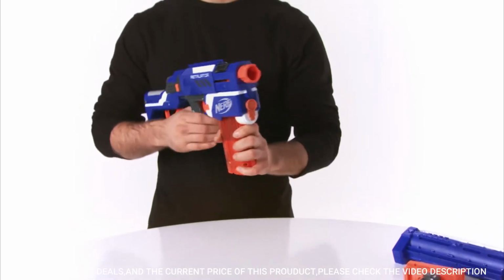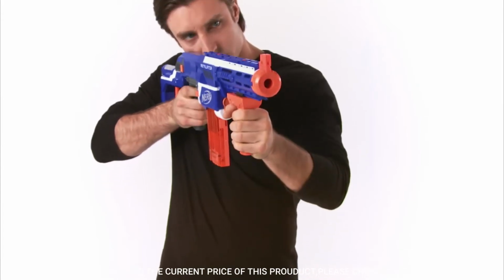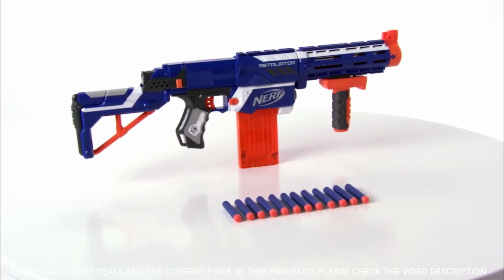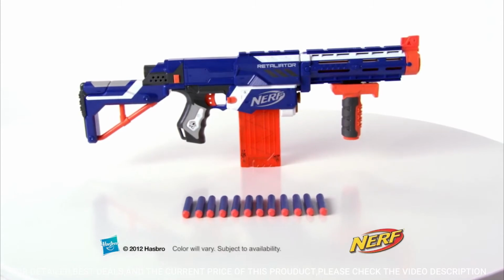Top 5 Best Nerf Guns To Buy in 2023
1. Nerf Fortnite Ts Blaster
2. Nerf Nitro MotoFury Rapid Rally
3. Nerf N-Strike Elite AccuStrike Series FalconFire
4. NERF Elite 2.0 Shockwave RD-15 Blaster
5. Nerf N-Strike Elite Retaliator Blaster